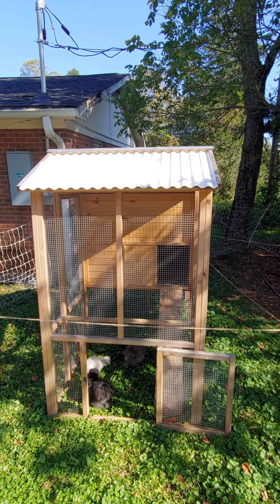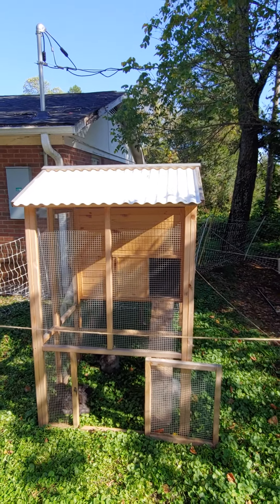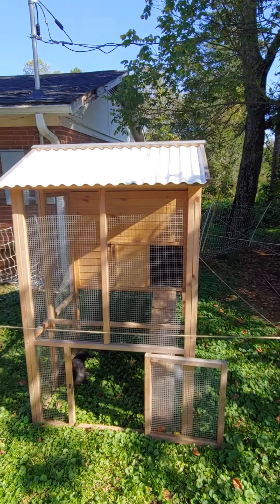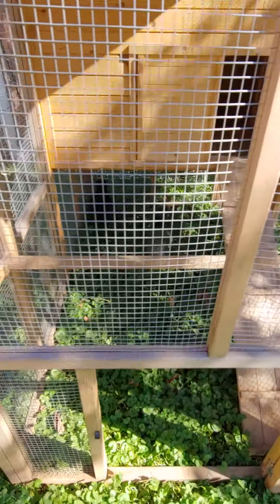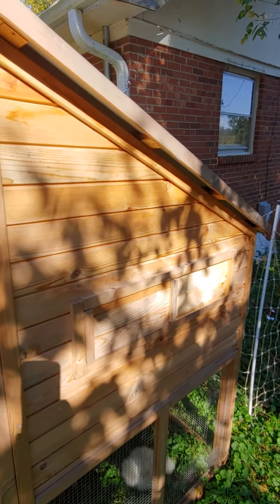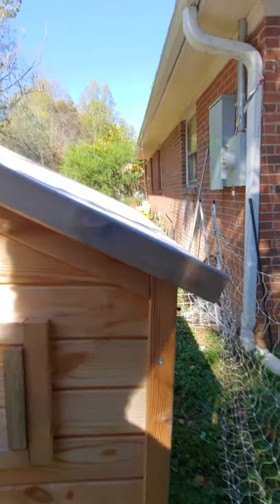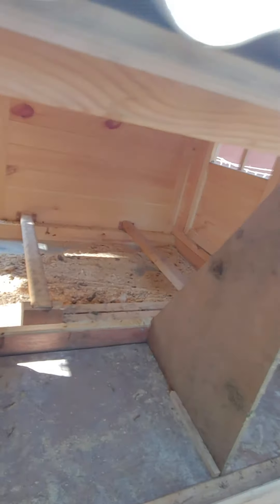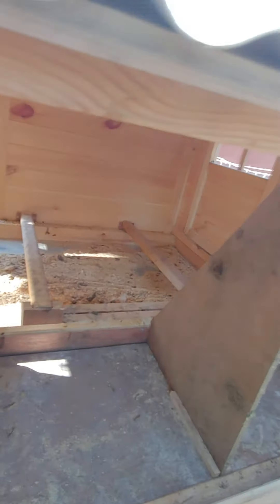New Silkie coop